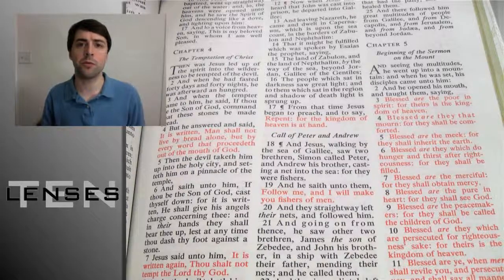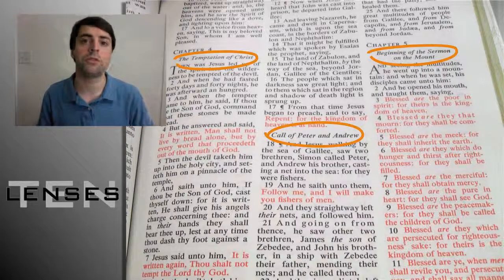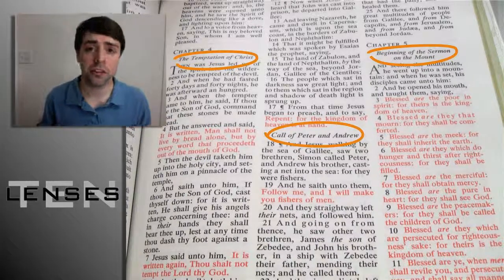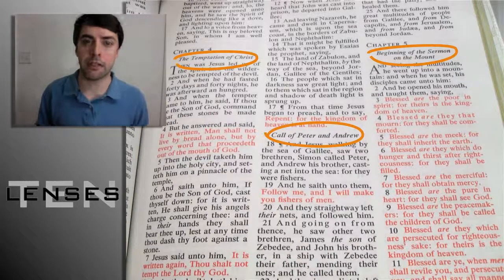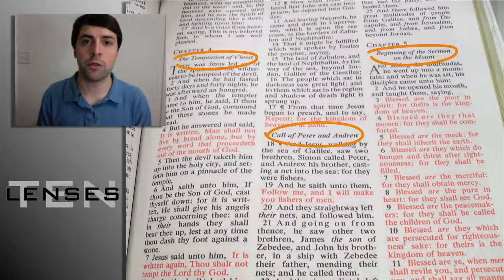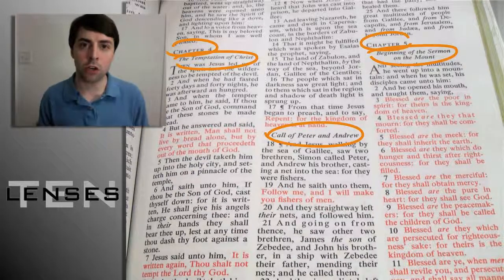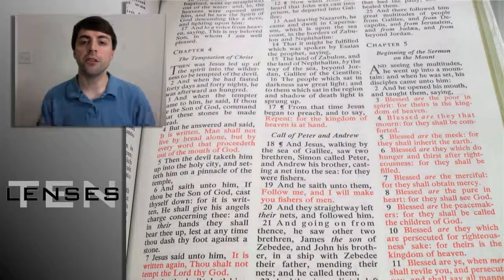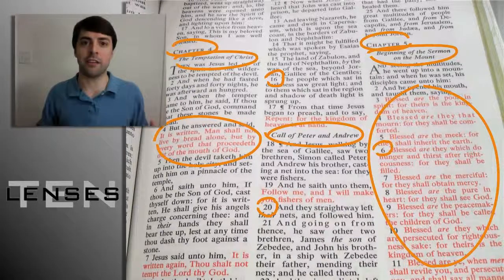10 LENSES -- Lens # 2: Layout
10 Lenses is an experimental online Bible study of St. Stephen's Episcopal Church. Visit ststephenscohasset.org and navigate to the 10 Lenses page to participate in the study.